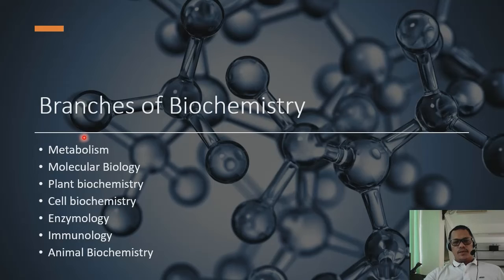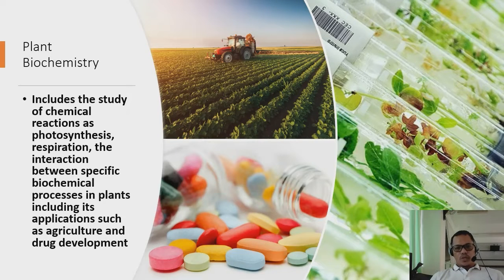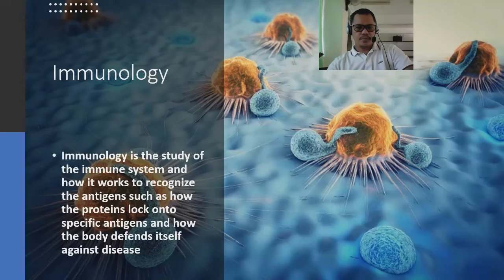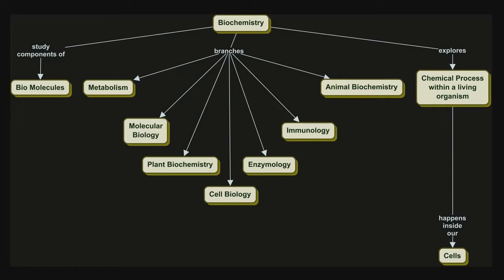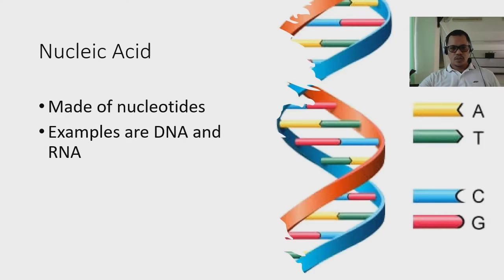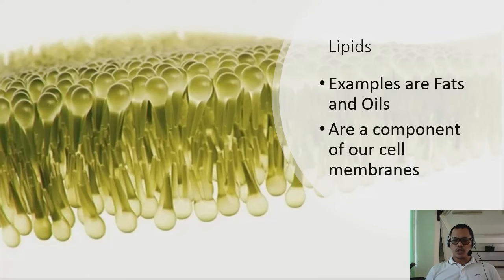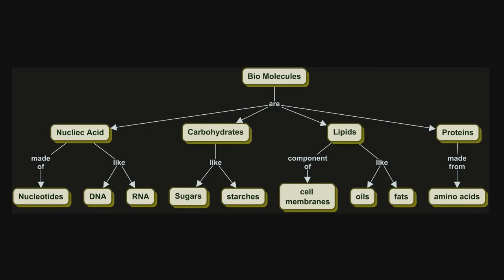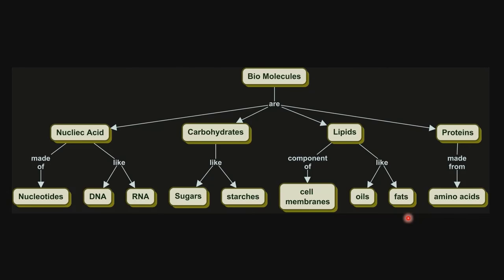Intro to biochemistry